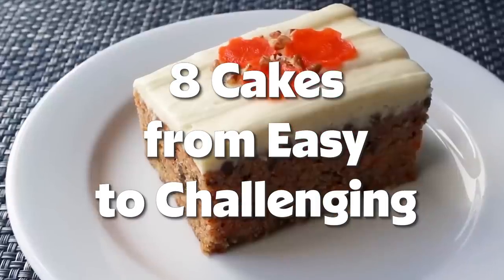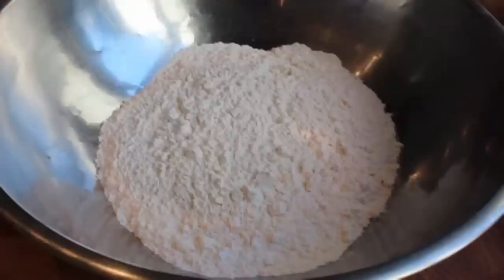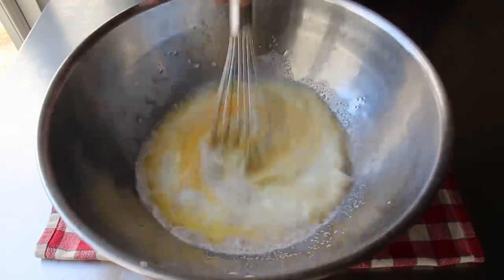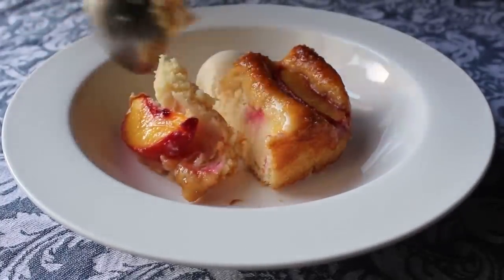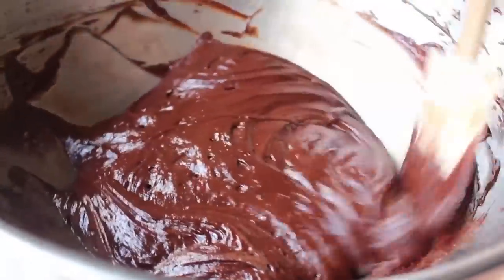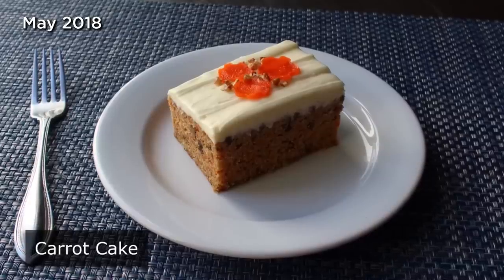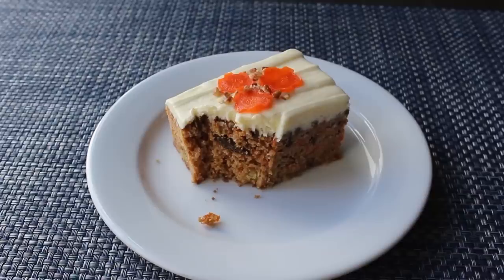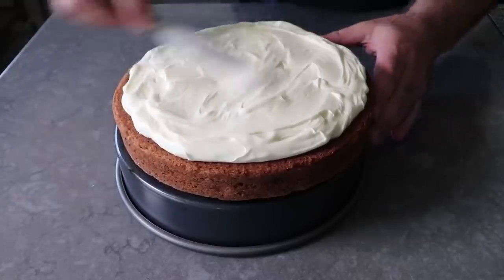8 Cakes from Easy to Challenging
Hello Food Wishers! Chef John’s Corporate Overlords here with 8 cake recipes that range from easy to challenging! Chef John’s One-Minute Chocolate Mug Cake is a quick and easy dessert that’s perfect as a weeknight treat. Get more advanced with Chef John’s classic Carrot Cake, New York-Style Cheesecake, or an 8-layer Russian Honey Cake. Whether you want simple or showstopping, Chef John has the perfect cake recipe for you!

00:00 One-Minute Chocolate Mug Cake
06:05 Chocolate Sour Cream Bundt Cake
12:01 Baltimore Peach Cake
20:13 Chocolate Decadence
27:23 New York-Style Cheesecake
32:16 Carrot Cake
39:13 Hummingbird Cake
49:25 Russian Honey Cake